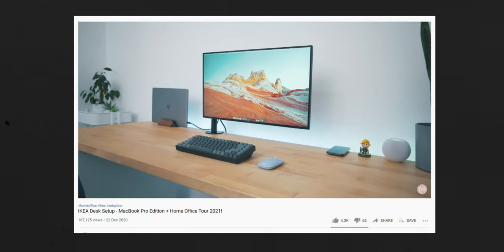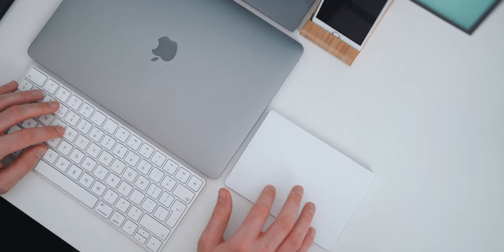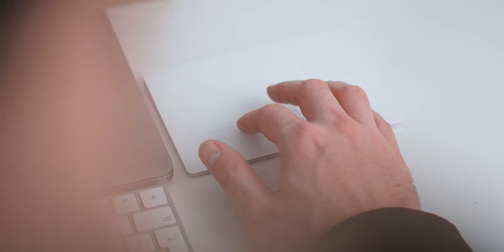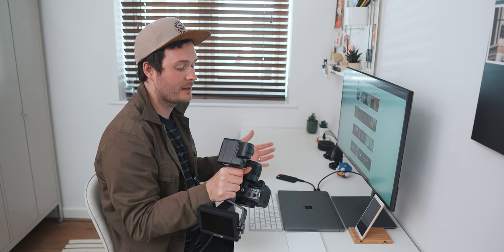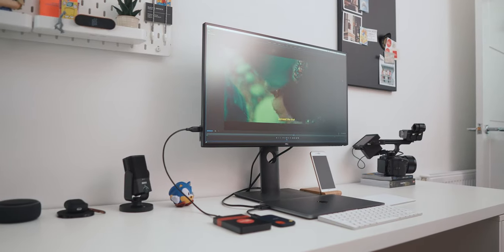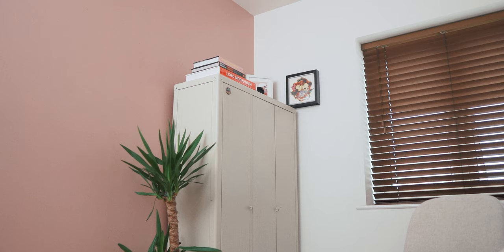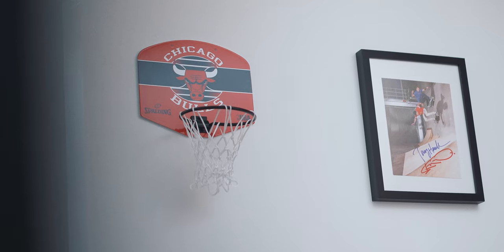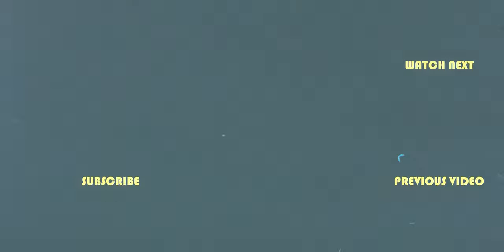MacBook Pro Desk Setup + IKEA Home Office Tour | FILMMAKER EDITION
Sam's filmmaking MacBook Pro desk setup, home office tour and why he upgraded to the Sony FX3 cinema camera!

🖥 Desk Setup :

• USB Charger - No longer made :(

⚡️ Featured Products :

• Sony A6500 (US) (UK)
• Monitor (US) (UK)
• MacBook Pro 13" - (Go for M1 now) (US) (UK)
• Magic Trackpad 2 (US) (UK)
• Magic Keyboard 2 (US) (UK)
• USB C Adapter (US) (UK)
• Rode NT-USB Mini (US) (UK)
• Sandisk SSD (US) (UK)
• Anker Wireless Charger (US) (UK)
• Echo Dot (US) (UK)
• AirPods (US) (UK)

📼 Timestamps :

• 0:00 Someone else's desk!
• 0:42 Desk tour pt1
• 2:45 Sony FX3
• 3:57 Squarespace sponsor
• 5:02 Desk tour pt2
• 8:31 Sams socials